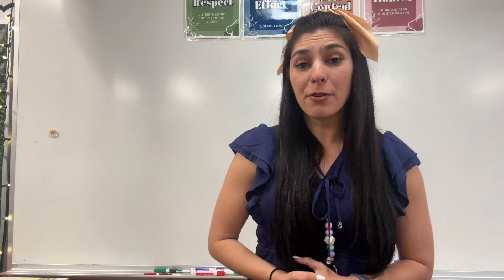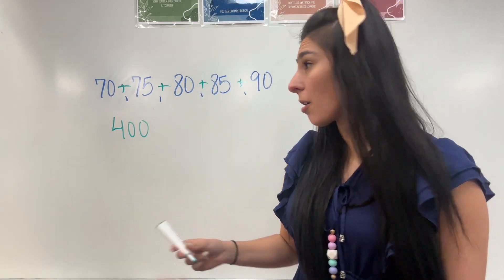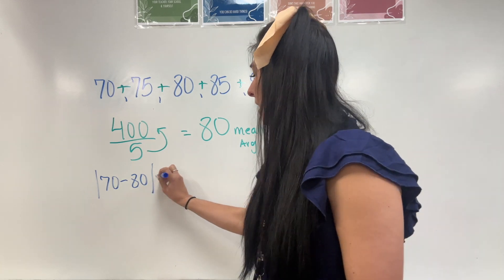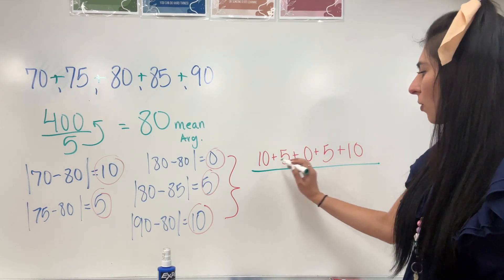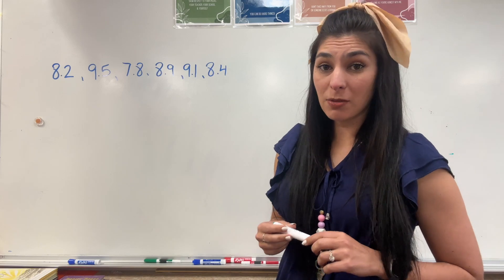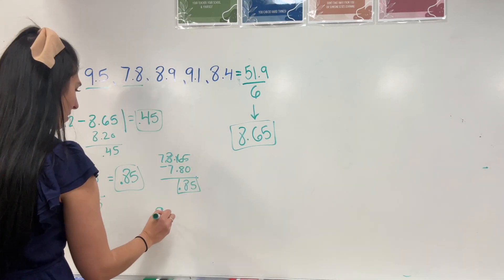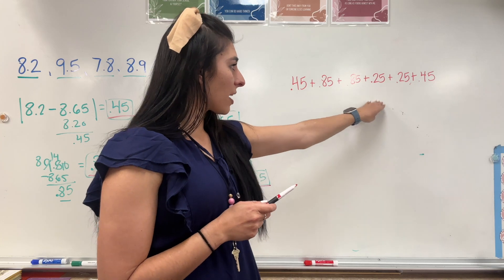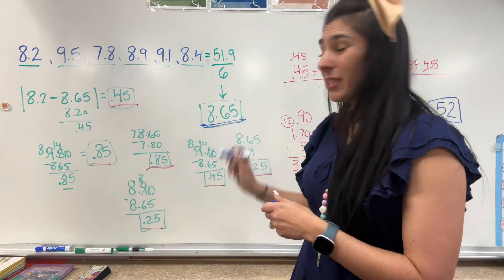MEAN ABSOLUTE DEVIATION | FINDING MAD | 6th Grade Common Core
In this video, we’ll break down Mean Absolute Deviation (MAD) step by step so 6th graders can easily understand how to find it! 📊

You’ll learn:
✅ What Mean Absolute Deviation is
✅ How to find the mean of a data set
✅ How to calculate the absolute deviation
✅ How to find the average deviation to get MAD

Perfect for students, parents, and teachers looking for a clear and simple explanation of MAD!

💡 Tip: Pause the video and try the practice problems along the way!